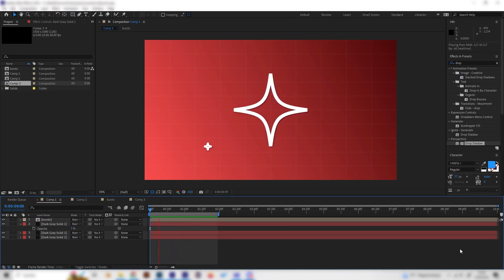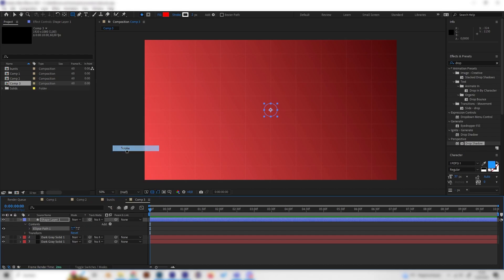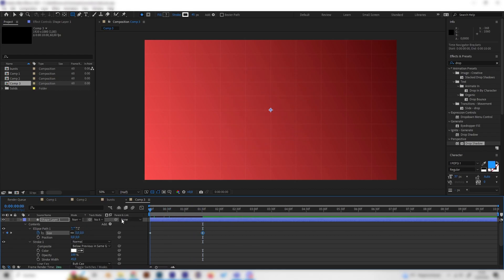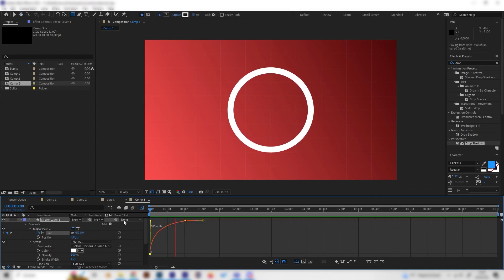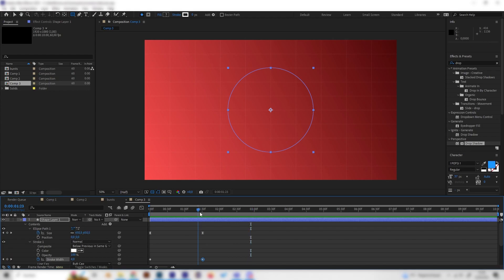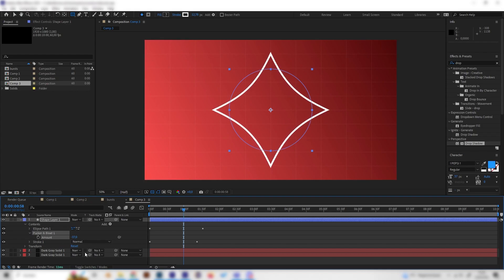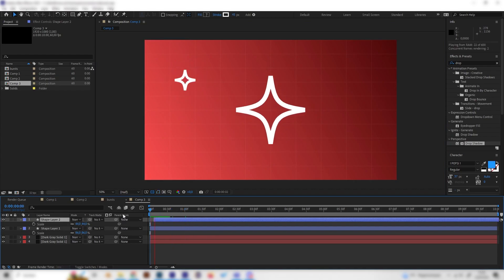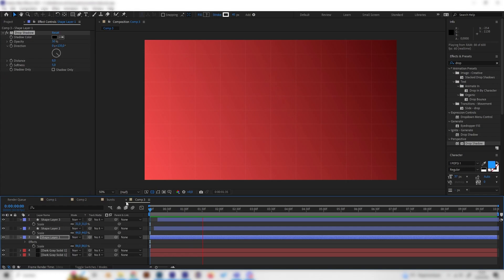Make STAR MOTION GRAPHICS Animations In After Effects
In this motiongraphicstutorial we learn how to make star shapes and animate them in aftereffects. This is a aftereffectsbeginners tutorial for motion graphics.

Timestamps:

00:00 - Intro
00:12 - Star Shapes and Animation